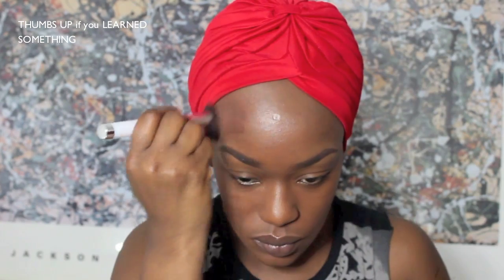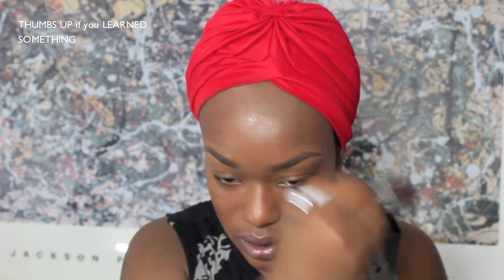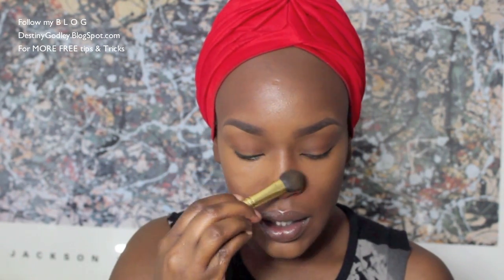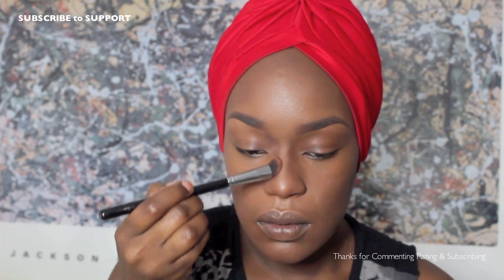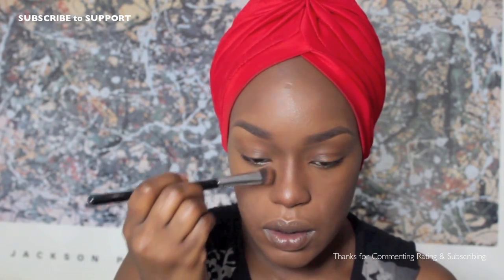Full Face Dark Skin Highlight Contour TALK THROUGH | Destiny Godley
Highlight contour full face for dark skin brown skin woc strobing

Cameras I use

Fashion Fair Fast Finish Java | contour
BH Cosmetics Blush Brush |
Cover Girl Bronzer | Ebony Bronze
Brushes Used
MAC Favorites!  ლ(´ڡ`ლ)

How to use "peach concealer", what is peach concealer for? DO I need peach concealer. Who "makes GOOD peach concealer"... Can peach concealer work on dark skin. Light skin all skin.. WHO'S Skin is Peach concealer for??Color Correction Play List
More HELP for Skin Discoloration ~♥~